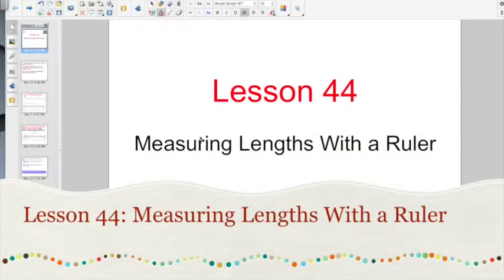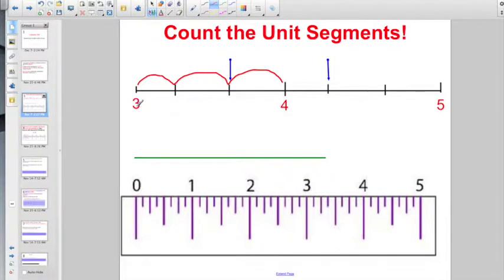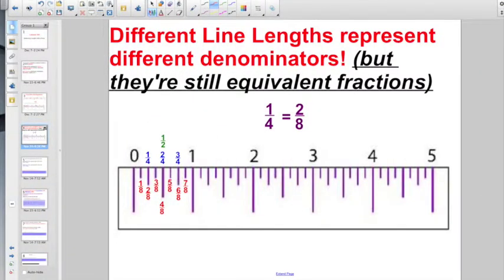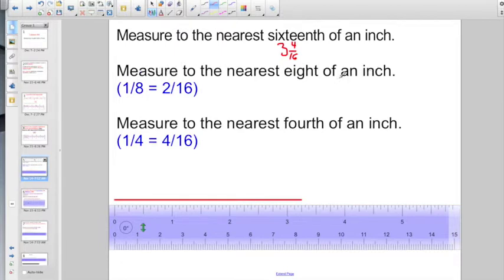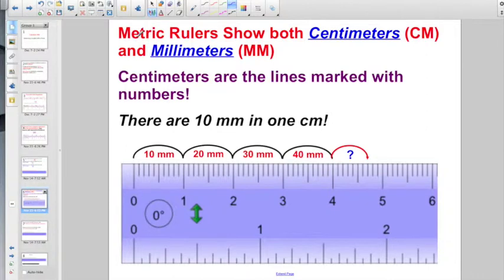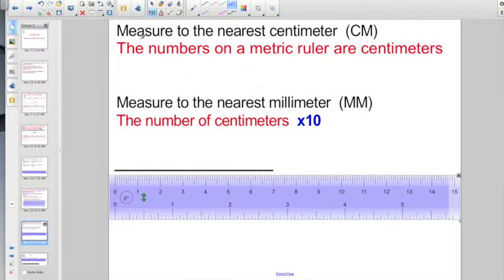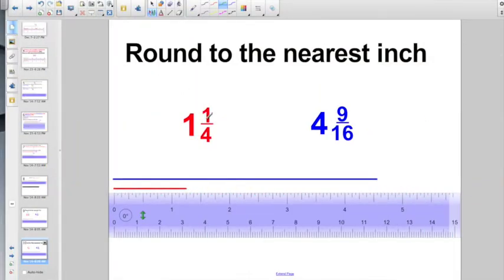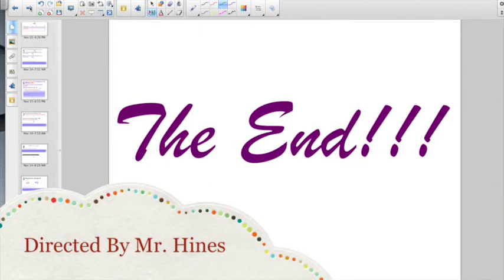Lesson 44: Measuring Lengths With a Ruler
This video is about Lesson 44: Measuring Lengths With a Ruler